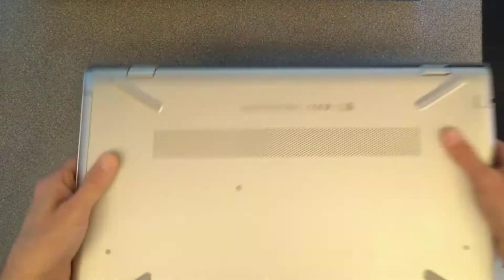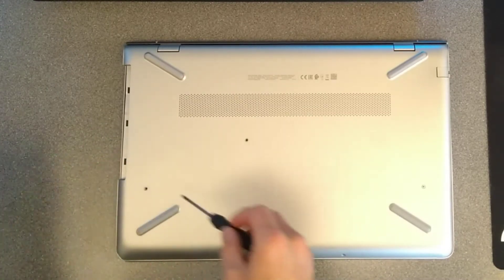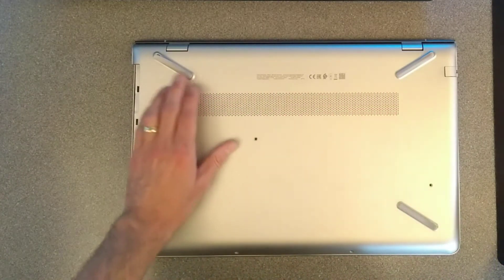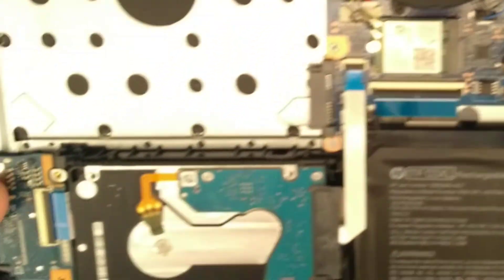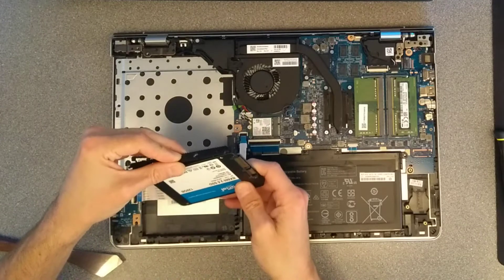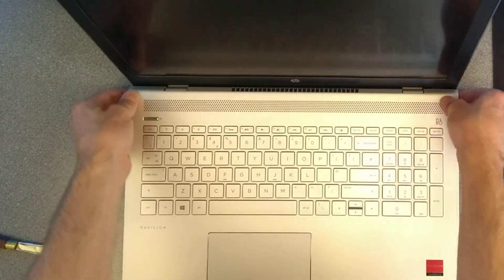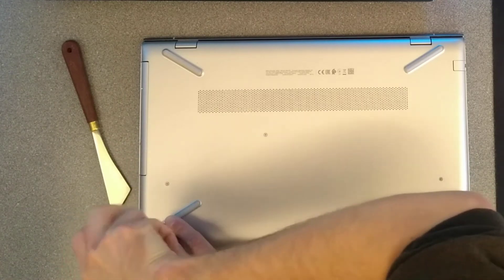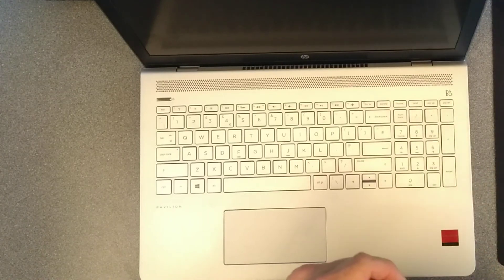How to replace or upgrade the hard disk in a HP Pavilion 15-cd059sa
How to open up the laptop and upgrade to an SSD for an HP notebook 2YK85EA#ABU Pavilion 15-cd059sa